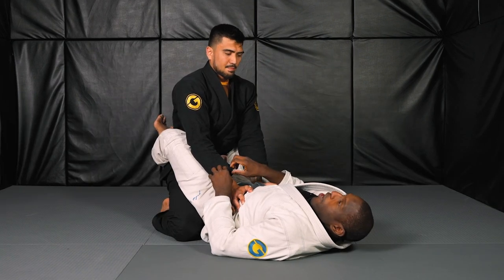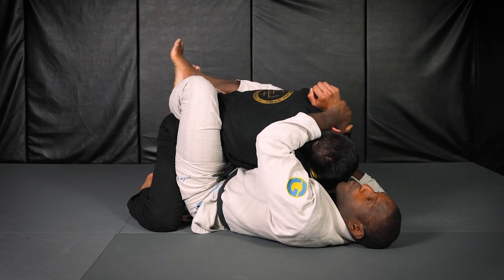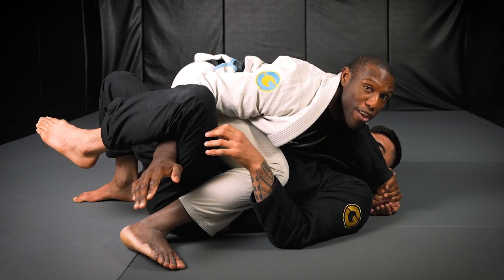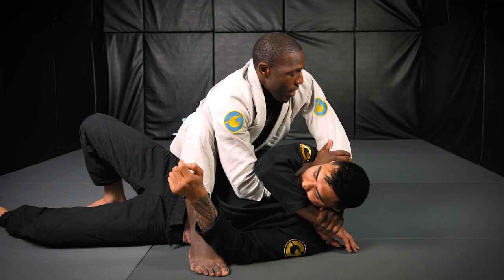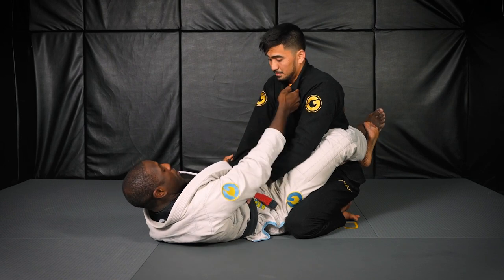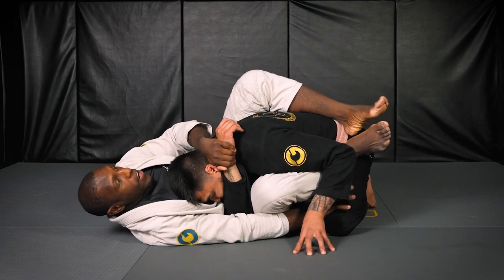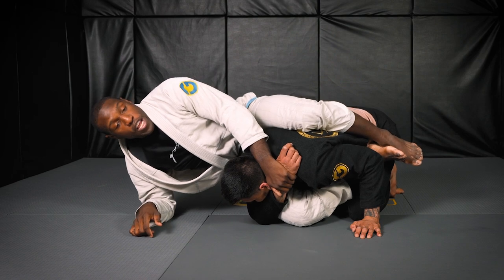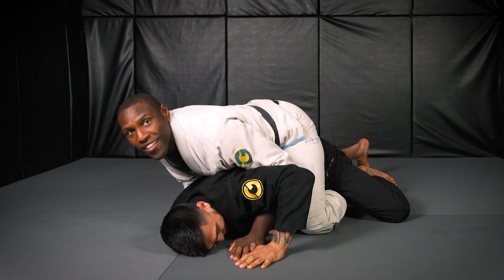The Gift Wrap: Use it to Choke, Sweep, and Take the Back!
Black belt athlete and competitor Adolphus Moore shows one of his favorite techniques: the gift wrap.